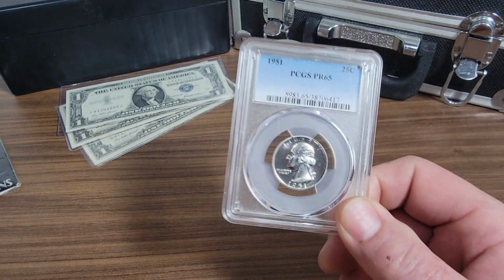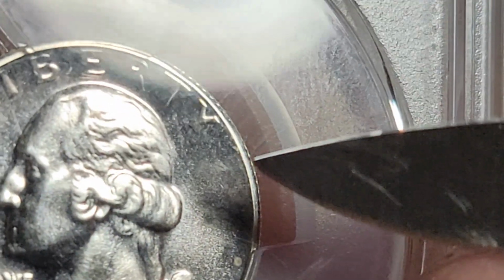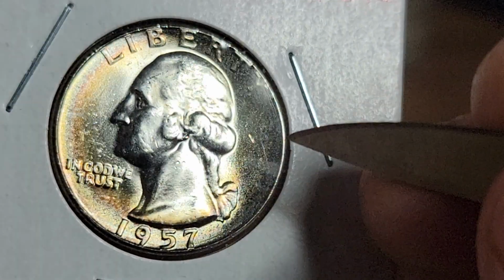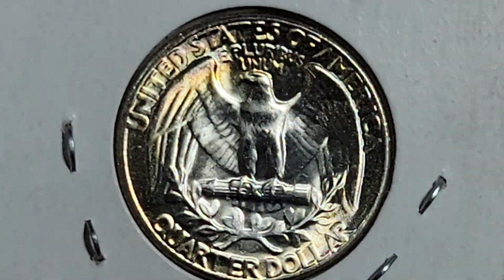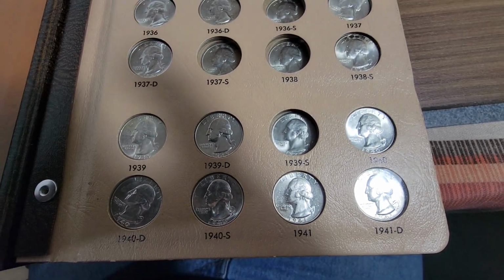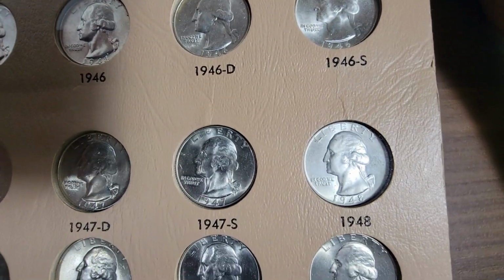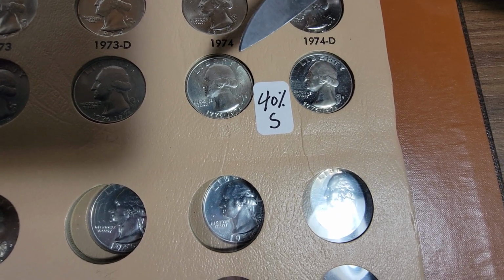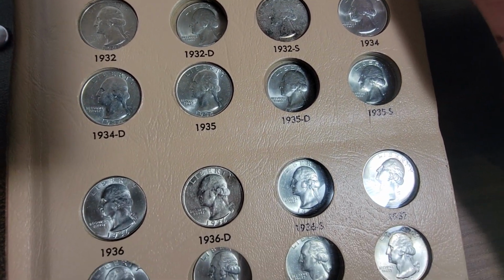Washington Quarters Album!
washington quarter album plus more.